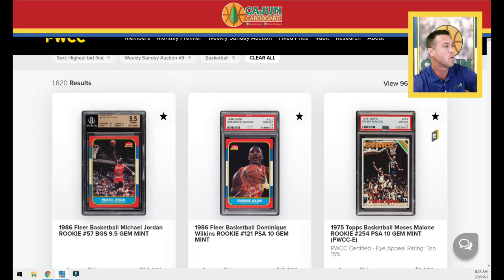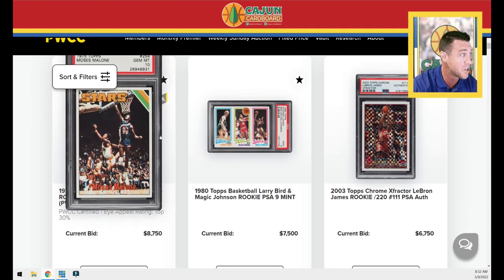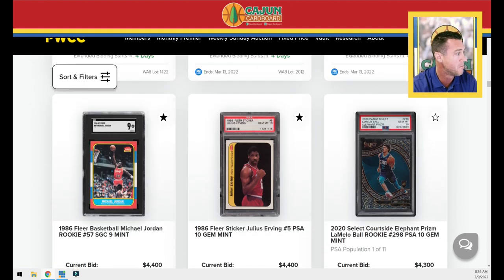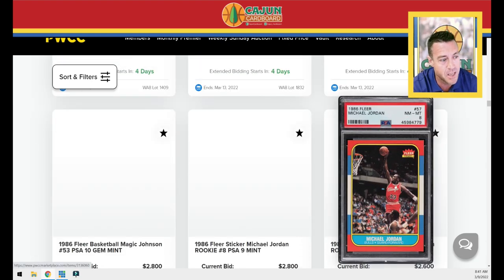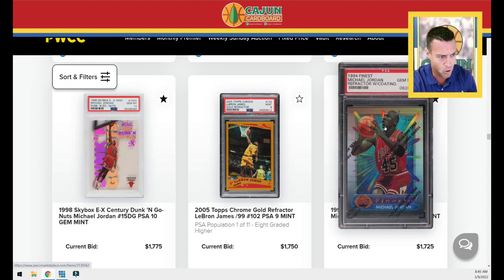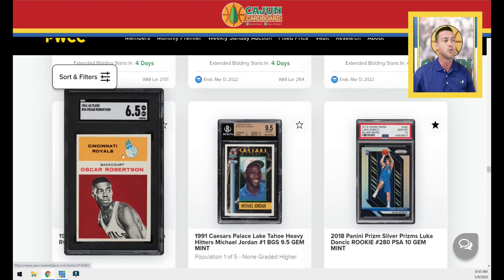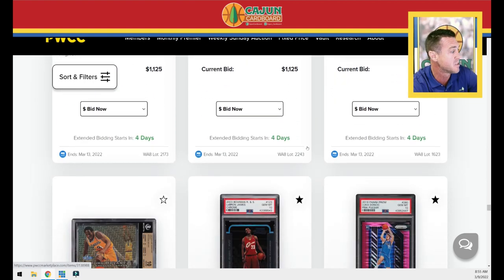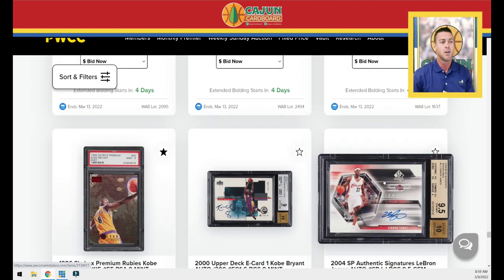PWCC Weekly Auction #8 PREVIEW ending Sunday March13th